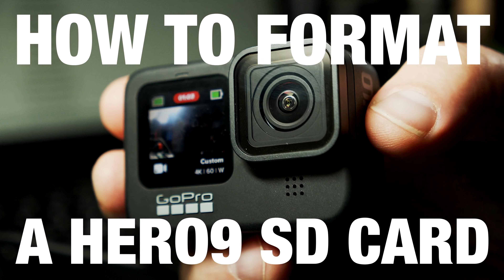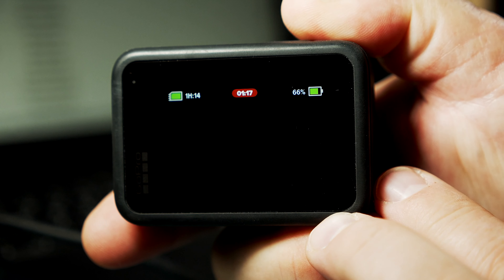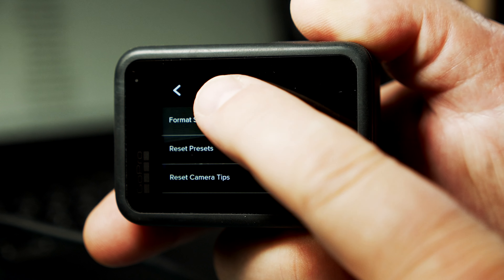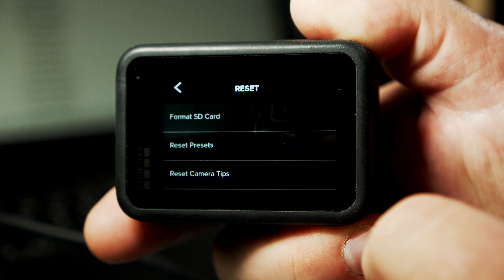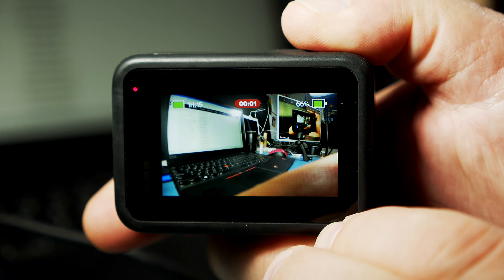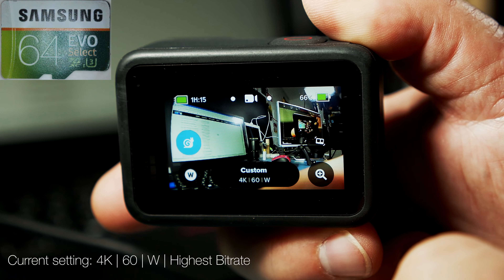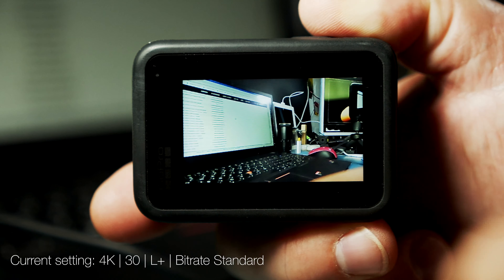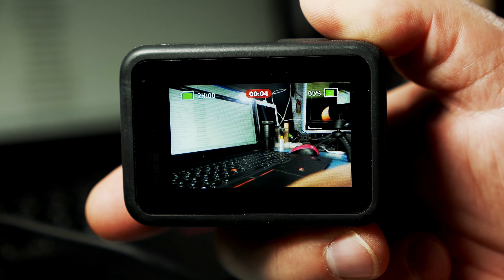GoPro Hero9 - Howto Format a Micro SD Card in Camera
The menu has changed from the previous versions of GoPro cameras. This time you need to slide down and left in order to get to the right menu.
Here is a list of cards that are recommended by GoPro to work with the Hero9:
Lexar 1000x UHS-II U3 Class 10 64GB,LSDMI64GCBNL1000R Rev C